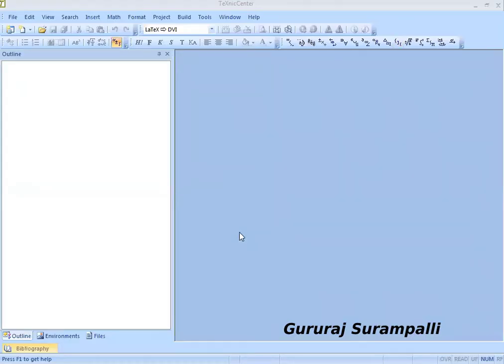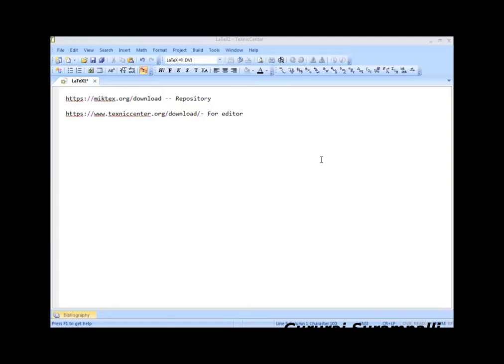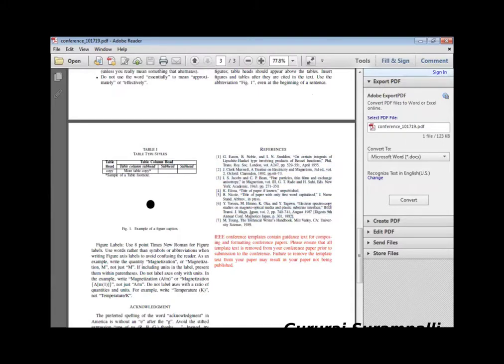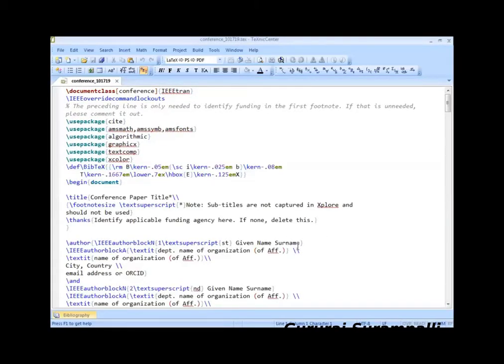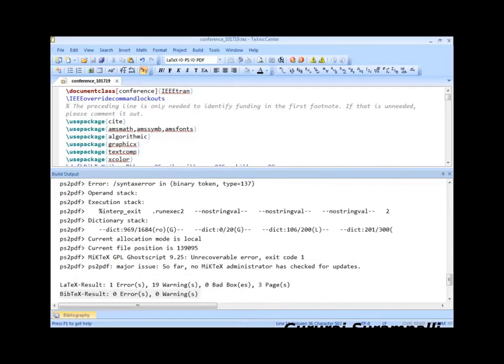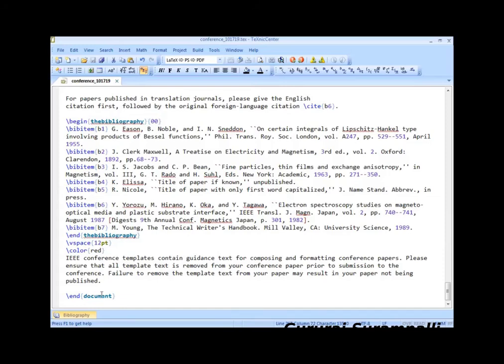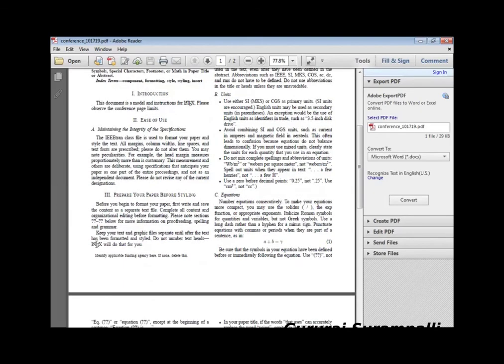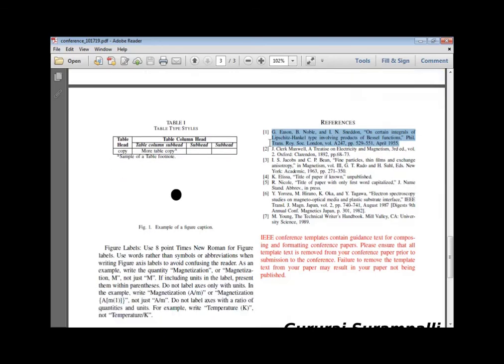Research paper writing using Latex with installation steps to editing details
Backend
Miktex
Front End
Techniccenter
IEEE Conference Latex template